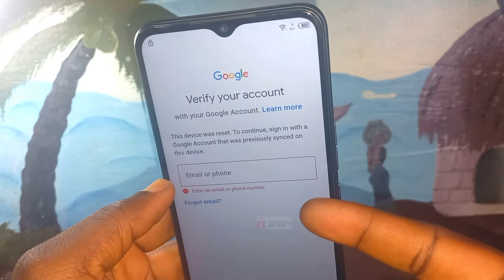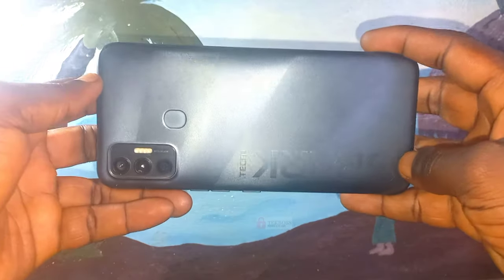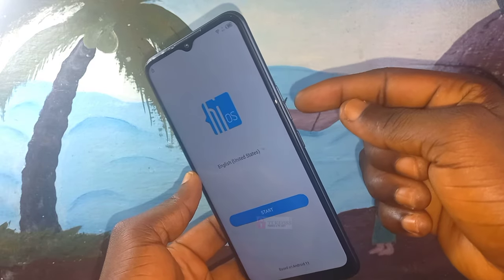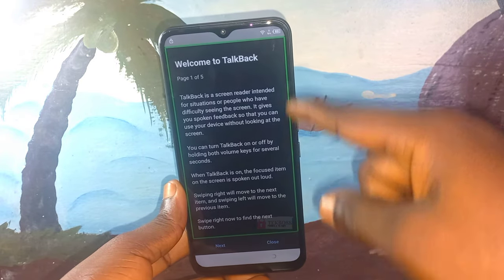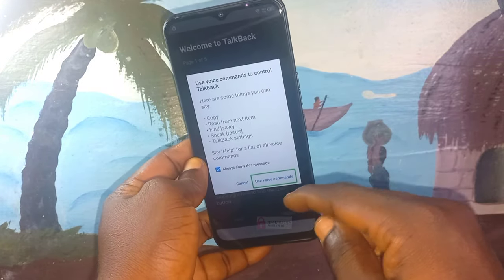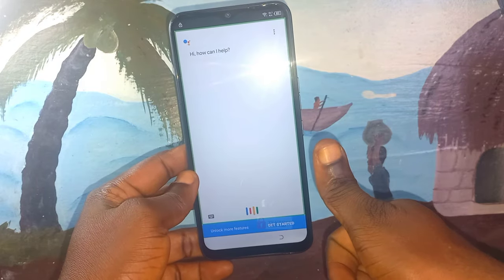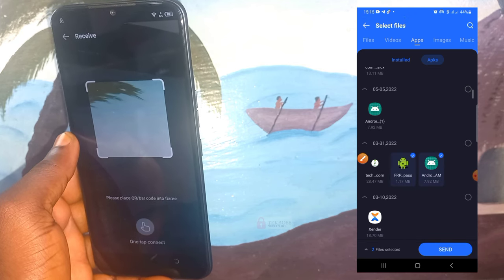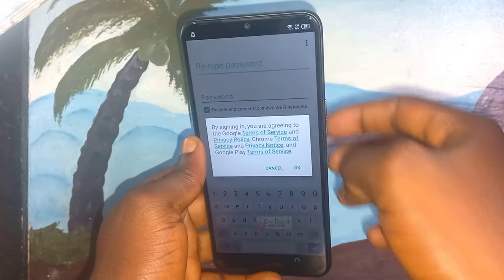Tecno Spark 7 Frp Bypass Android 11 /TECNO (Kf6i,Kf6j,Pr651,Kf8) Google Account Bypass| NO SIM NO PC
ANY TECNO SPARK 7 (KE6I,KE6J,PR651,PR651H) BASE ON ANDROID 11 GOOGLE ACCOUNT FRP BYPASS AFTER HARD RESET AND YOU FORGET YOUR GMAIL SIMPLE METHOD WORKING 100% APK NOT INSTALLED FIXED NO NEED SIM CARD NO NEED PC